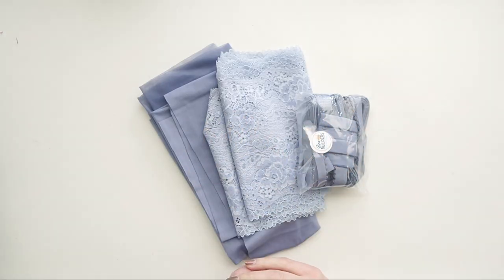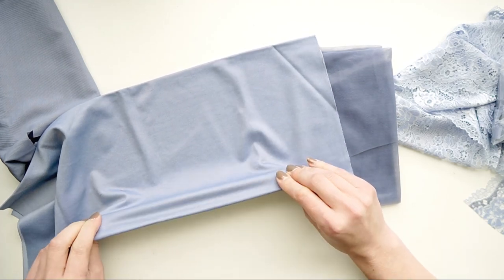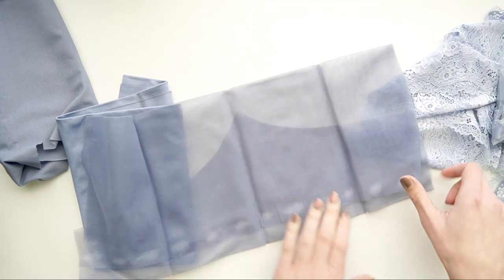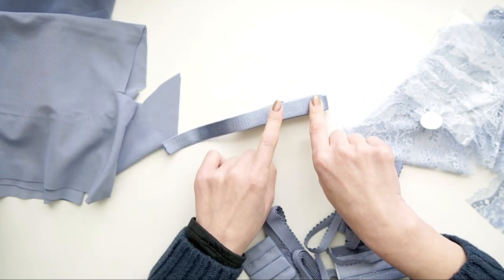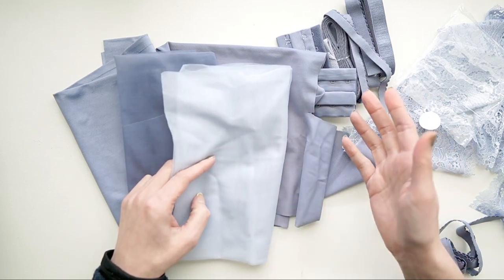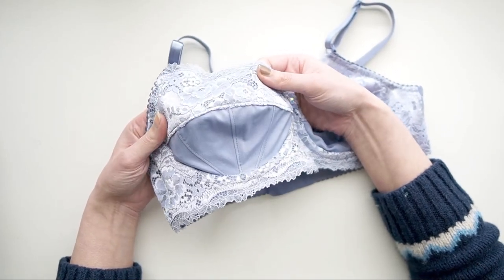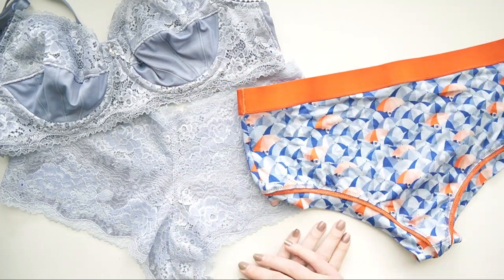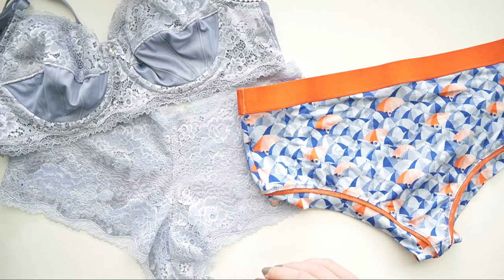Bra Kit Spotlight Singing in the Rain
Bra Builders April
Singing in the Rain and April Showers Kits are only available while supplies last

Bra Pattern used: